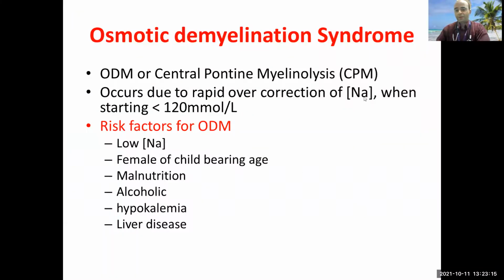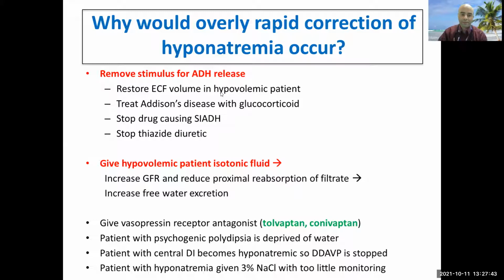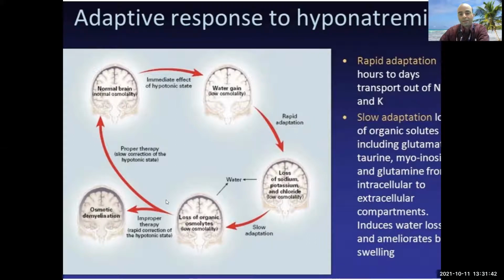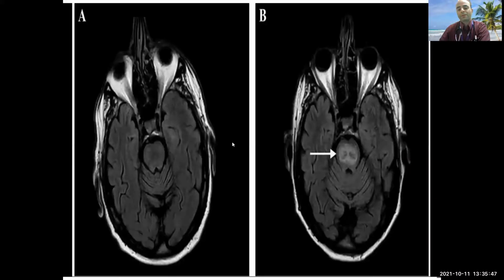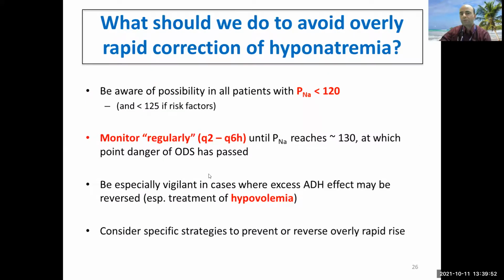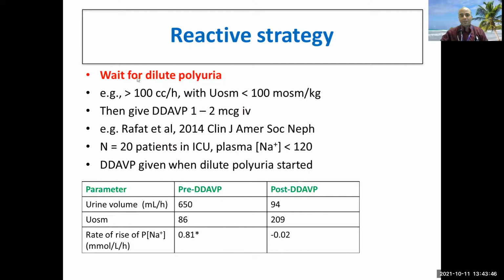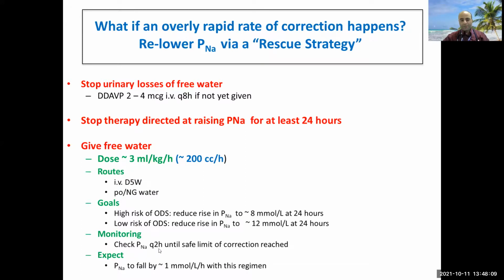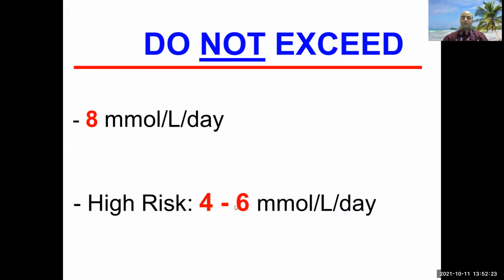HYPONATREMIA EMERGENCY CLINICAL PEARLS 333 ODS 333علم ينتفع به لاتنسى الصلاة والسلام على حبيبك محمد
السلام عليكم ورحمة الله وبركاته وبعد الصلاة والسلام على سيدنا وحبيبنا ونبينا ومعلمنا وقدوتنا محمد صلى الله عليه وسلم تم تخصيص القناه لعلم ينتفع به وتبسيط المعلومه للمهتمين بأمراض الكلي وزراعة الكلي في صوره اكلينيكيه ميسره ونسالكم الدعاء بالصحه والستر والبركه والصلاة والسلام على رسول الله